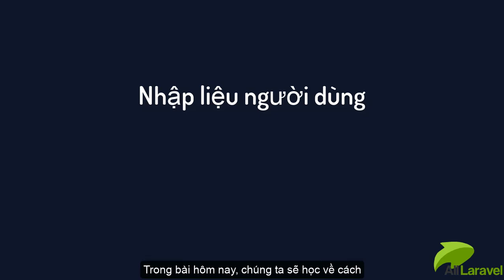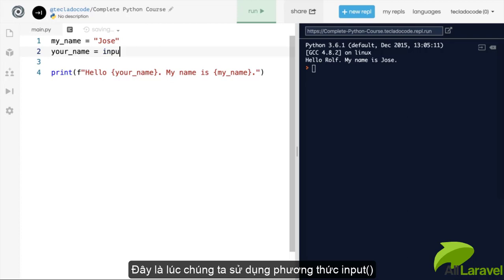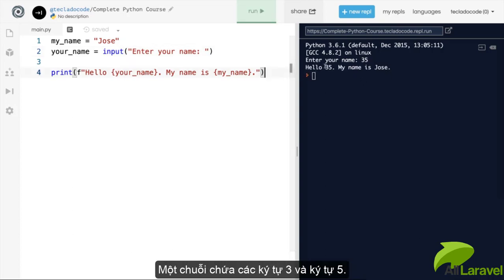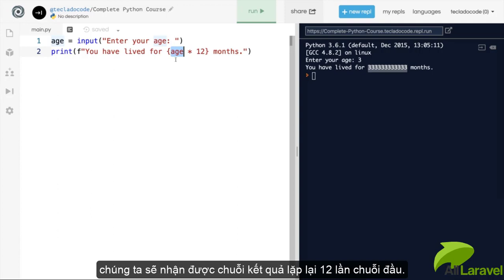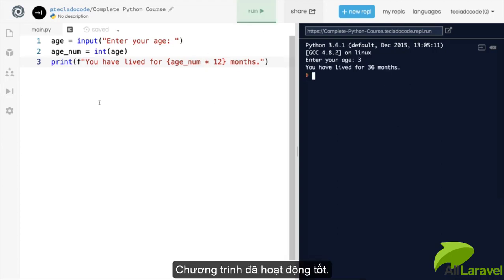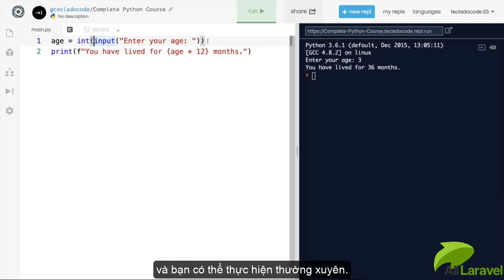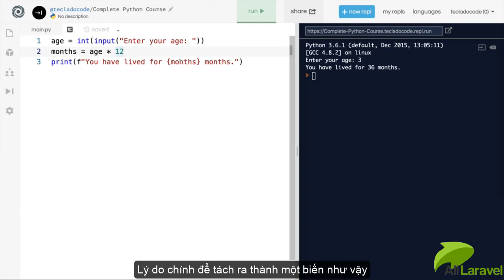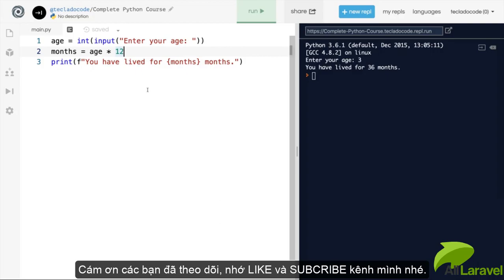Học Python từ A đến Z - Bài 4: Nhập liệu từ người dùng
Python ngôn ngữ đang có sự bùng nổ trong những năm gần đây do khả năng xử lý dữ liệu và được sử dụng nhiều trong lĩnh vực data science, trí tuệ nhân tạo (artificial intelligence), machine learning, deep learning... Khóa học Python từ A đến Z giúp bạn tìm hiểu về Python, bạn không cần có kiến thức về lập trình mà vẫn có thể trở thành chuyên gia về Python.

Khóa học Python từ A đến Z cũng là một phần trong chuỗi các loạt bài nhắm đến chủ đề Trí tuệ nhân tạo sẽ dần được publish trên website All Laravel

Tham khảo: Khóa học Python từ A đến Z miễn phí tại All Laravel